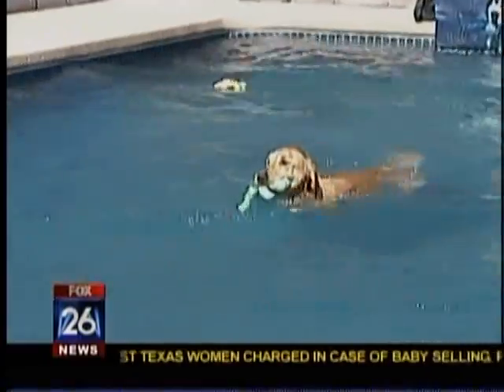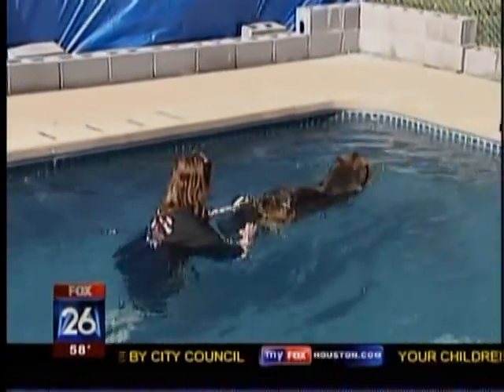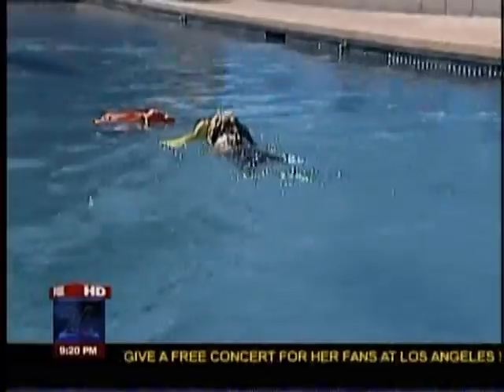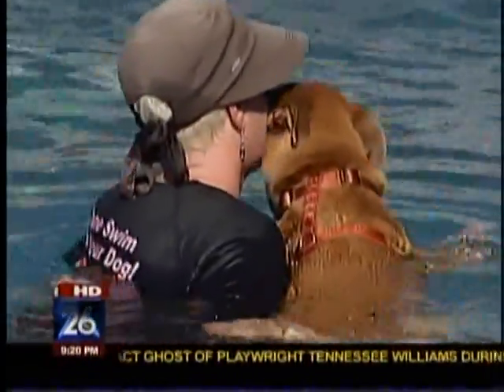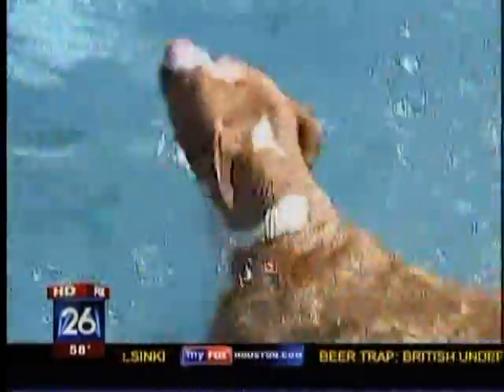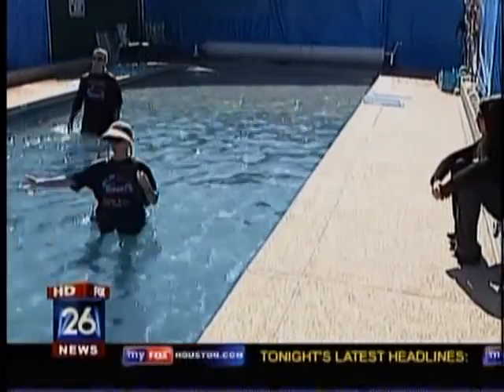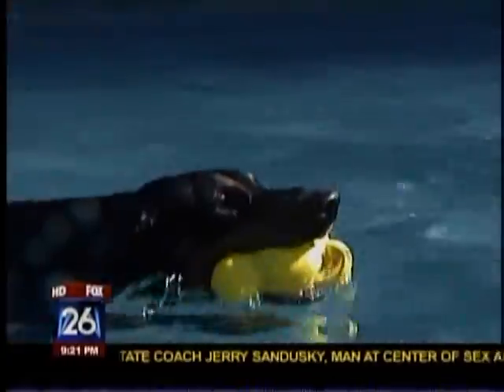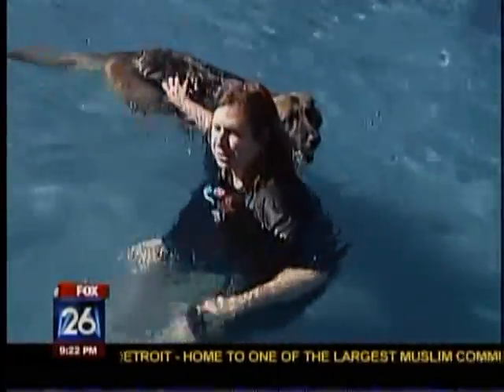Rummy's Beach Club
Fox 26 News report on Rummy's Beach Club